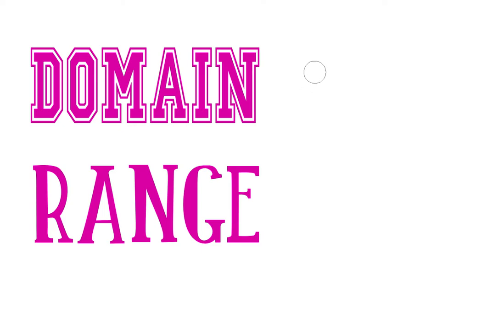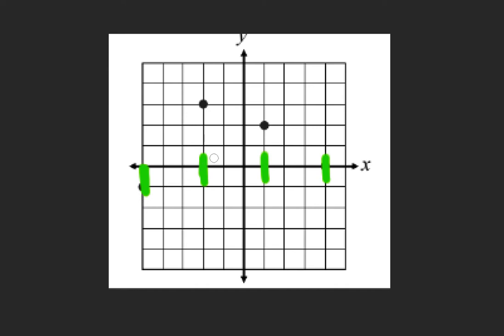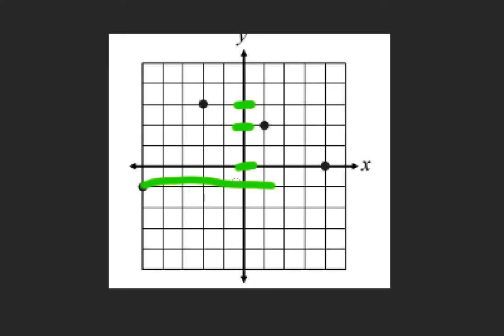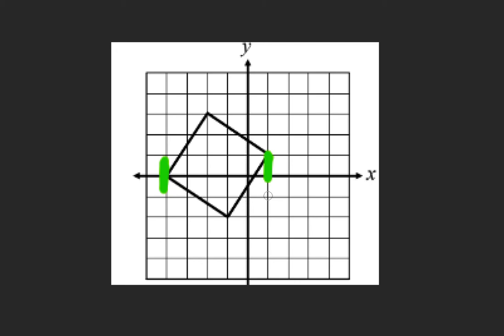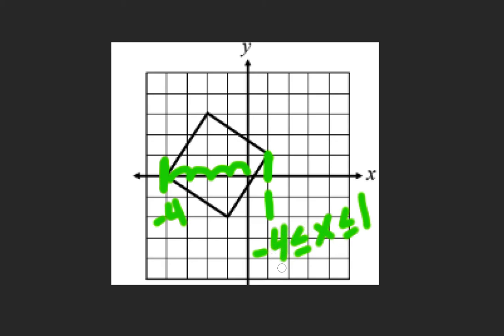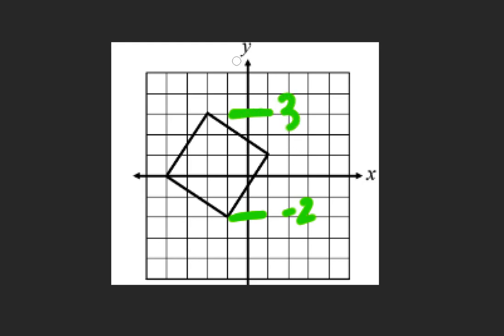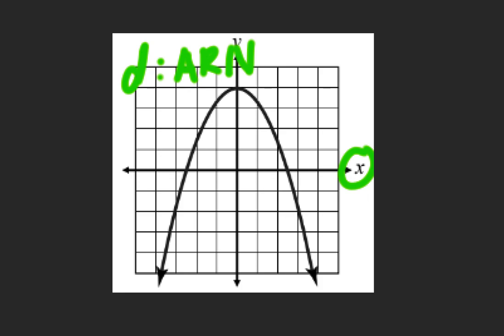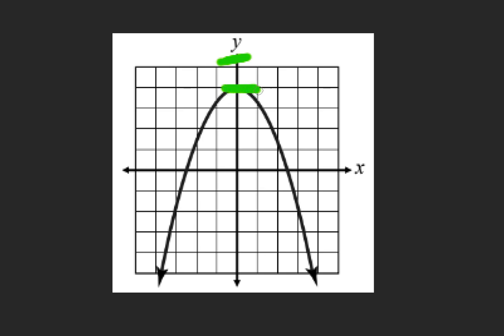Domain and Range